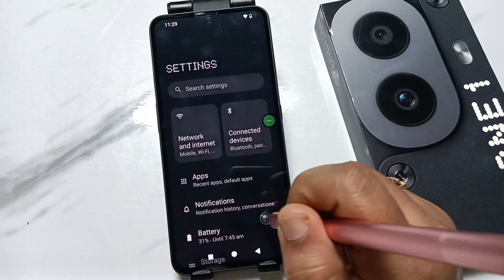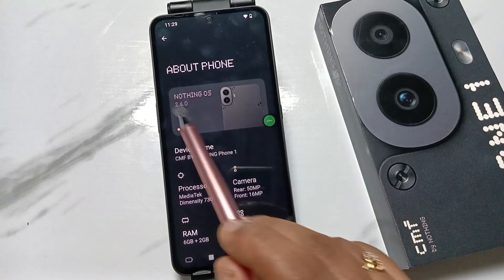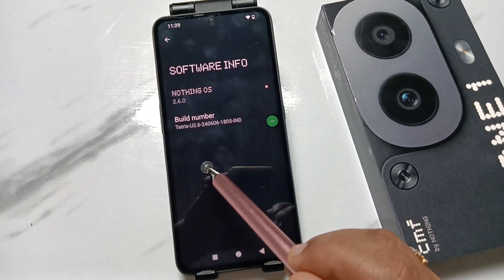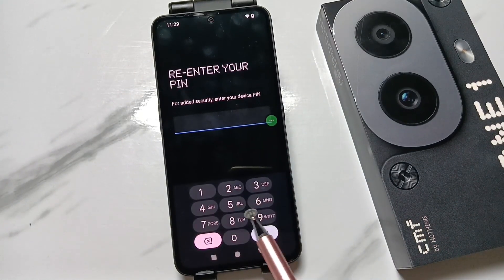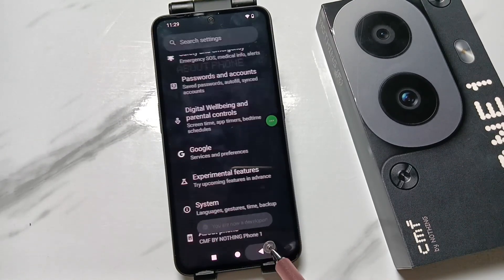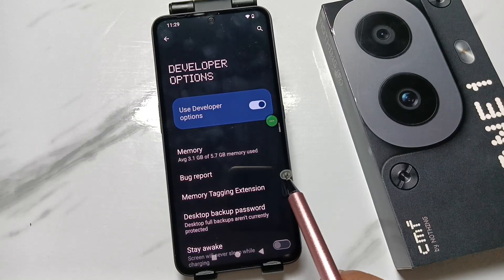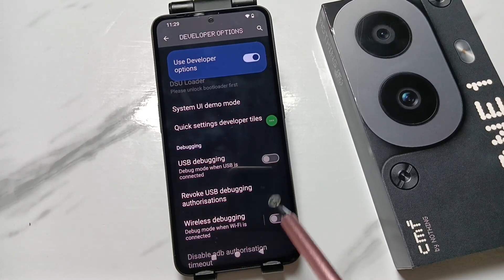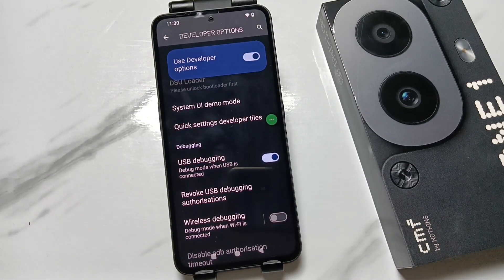How To Enable USB Debugging on CMF BY NOTHING Phone 1 5G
Hi friends this video shows you that " How To Enable USB Debugging on CMF BY NOTHING Phone 1 5G "